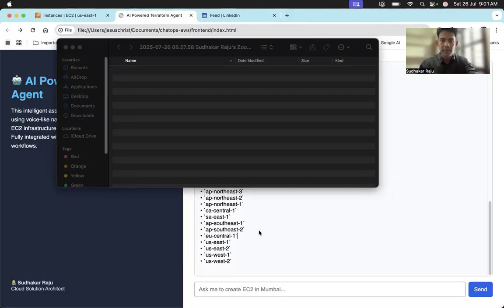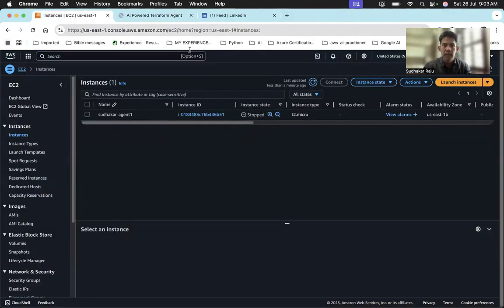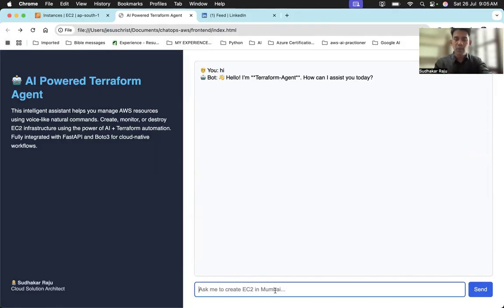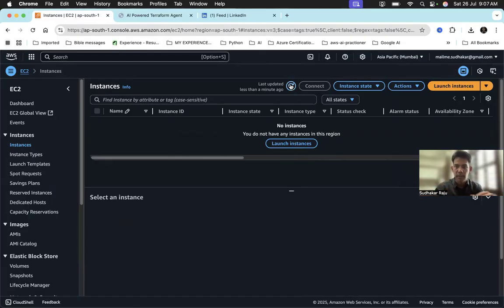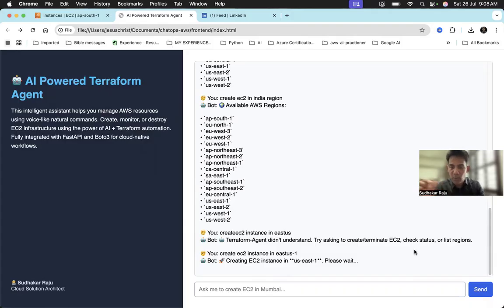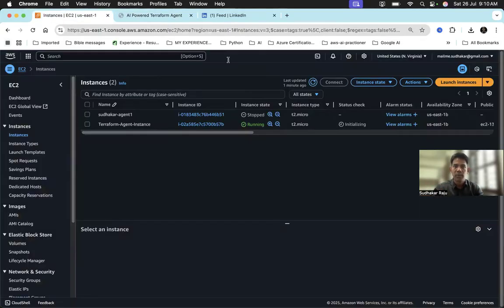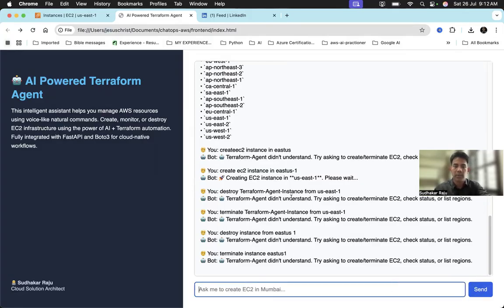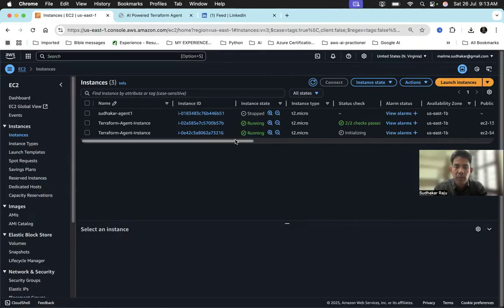AI-Powered Terraform Agent | Create AWS Infrastructure with Chat | No Terraform Coding Required!!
🚀 Welcome to my latest AI + DevOps project!

In this video, I demonstrate an **AI-Powered Terraform Agent** that allows you to create and manage AWS infrastructure using simple natural language commands—without writing Terraform code manually.

The chatbot understands your requests, generates the required Terraform configuration in the background, executes Terraform commands automatically, and provisions AWS resources seamlessly.

🎯 **What this AI Terraform Agent can do:**

* ✅ Launch Amazon EC2 instances using chat commands
* ✅ Destroy AWS resources conversationally
* ✅ List EC2 instances and their status
* ✅ Retrieve AWS region and infrastructure details
* ✅ Automatically generate and execute Terraform code
* ✅ Manage cloud infrastructure using natural language

💡 **Project Objective**

The objective of this project is to simplify Infrastructure as Code (IaC) by enabling users to interact with cloud infrastructure through a chatbot. Instead of manually writing Terraform files, users simply describe what they need, and the AI agent takes care of the provisioning process automatically.

⚙️ **Technology Stack**

* Python
* FastAPI
* Terraform CLI
* AWS (EC2)
* Boto3

This project is just the beginning. My goal is to build an intelligent AI Infrastructure Agent capable of provisioning, managing, optimizing, and troubleshooting cloud infrastructure entirely through natural language conversations.

💬 I'd love to hear your feedback and ideas for future enhancements in the comments!